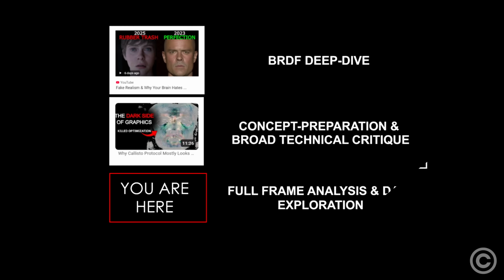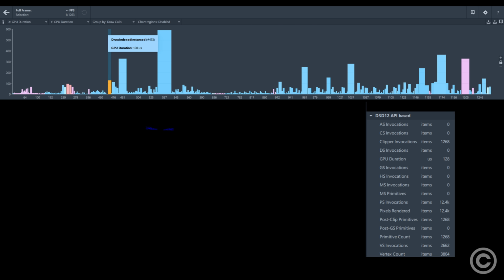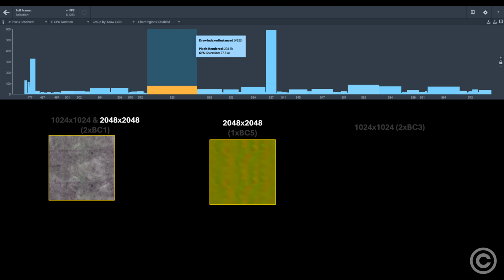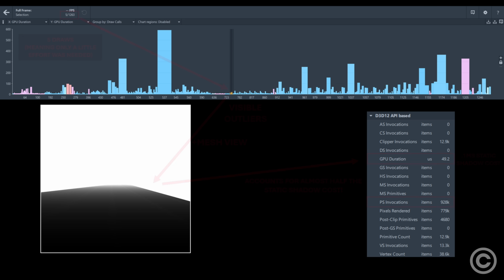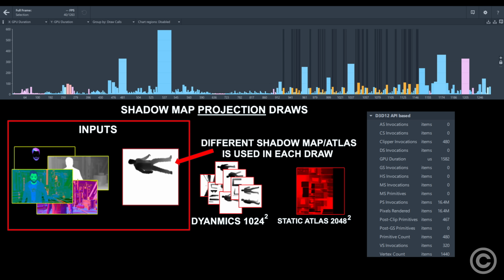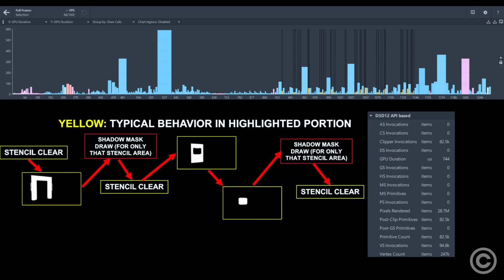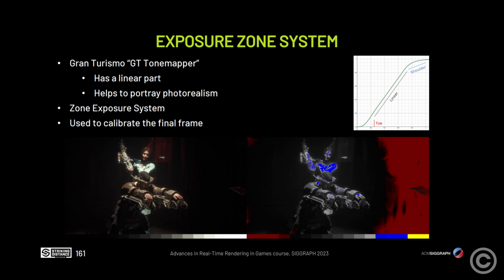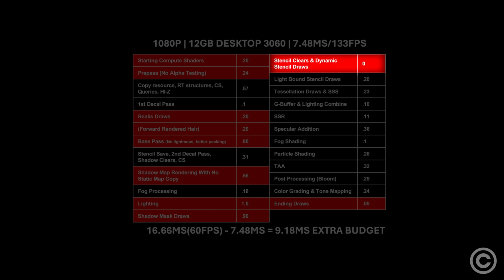Devs Can Optimize Graphics By Never Letting THIS Happen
Threat Interactive Video 22 dives deeper into The Callisto protocol graphics by showing all the pipeline draws & GPU actions.

Chapters
Intro : 0:00
Compute Shaders & Prepass Data: 0:15
Pre-BasePass Actions: 1:02
BasePass Outliers & Realis Analyzation : 1:28
General BasePass Analyzation : 2:04
Pre-Shadow Processing : 4:43
Shadow Rendering & Major Optimization Issues  : 5:03
Pre-Lighting Processing: 5:55
Lighting Portion Breakdown & Optimization Issues: 6:08
Custom Light Optimization Workflow: 7:03
Lighting Pass Redundancy : 7:44
SSS, Combine, Specular, Effects: 9:09
Ending Draws & Final Budget : 10:09
Optimization Potential: 10:22
Ending Draws & Final Budget : 10:09
Outro: 12:01

For Updates or Questions, contact our studio or founder on with these links:
Threat Interactive:

IGNORE TAGS!